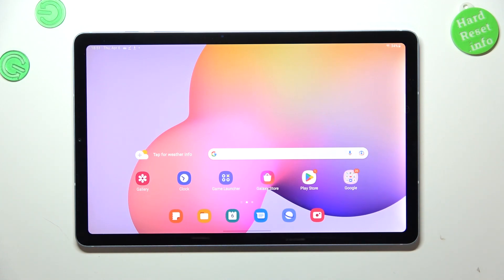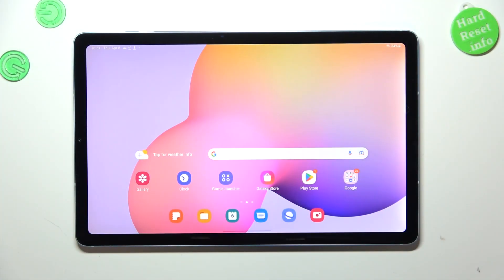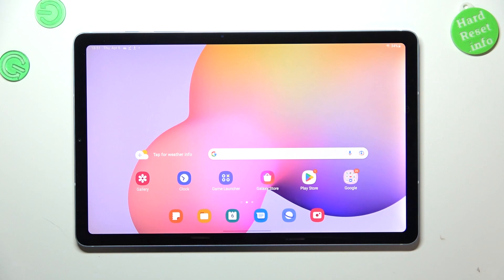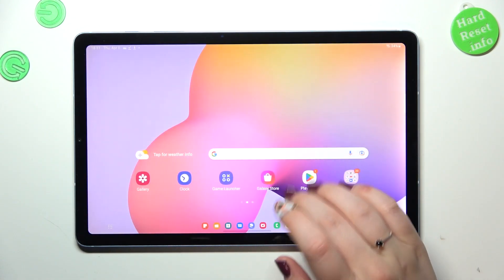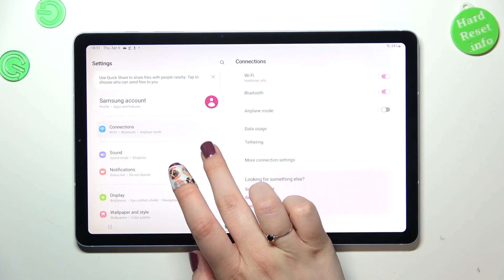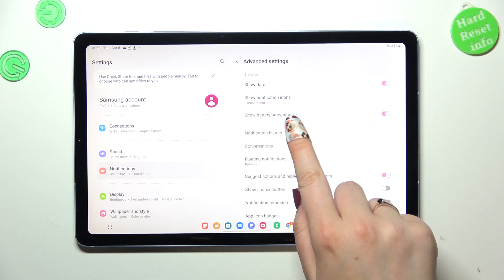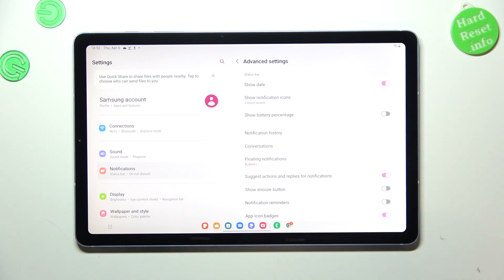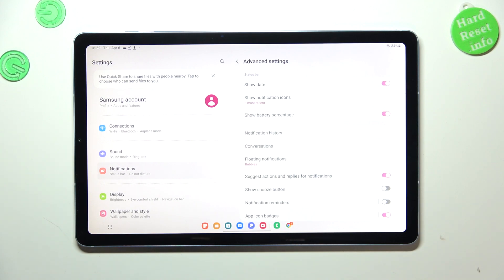How to Show Battery Percentage in SAMSUNG Tab S6 Lite 2022 - Battery Info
Would you like to have the exact percentage of the usage of the battery on the status bar in your SAMSUNG Tab S6 Lite 2022? In this tutorial, we would like to show you how easily you can find proper options, which will allow you to show the battery percentage. Thanks to this you'll be able to always check the current level of the battery without the need to guess. So let's follow all shown steps and successfully show the battery percentage.

How to check battery information in SAMSUNG Tab S6 Lite 2022? How to find battery information in SAMSUNG Tab S6 Lite 2022? How to extend knowledge about SAMSUNG Tab S6 Lite 2022? Where to find battery details in SAMSUNG Tab S6 Lite 2022? How to set battery percentage in SAMSUNG Tab S6 Lite 2022? How to show battery information in SAMSUNG Tab S6 Lite 2022?